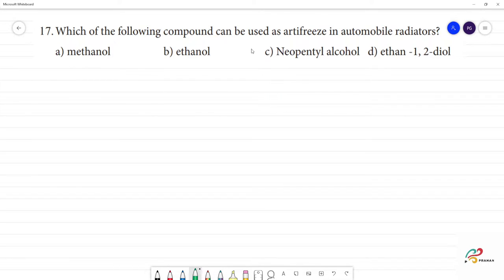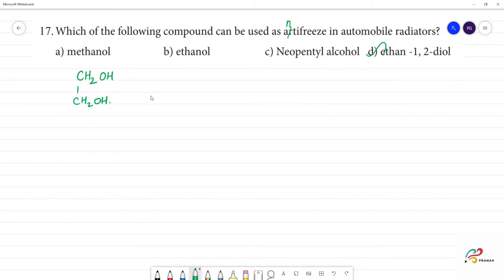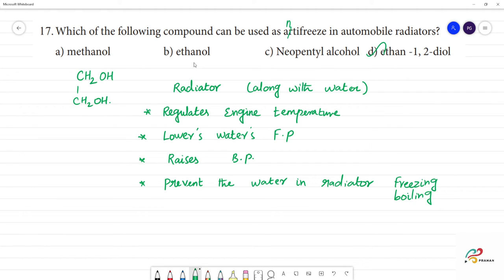Which of the following compound can be used as artifreeze in automobile radiators?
a) methanol b) ethanol c) Neopentyl alcohol d) ethan -1, 2-diol